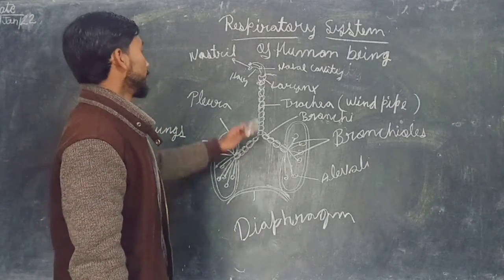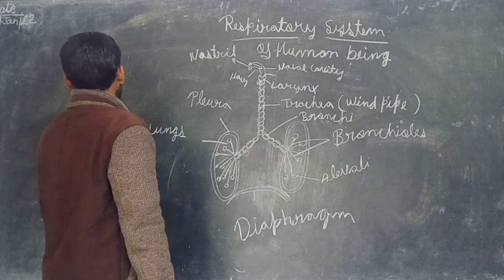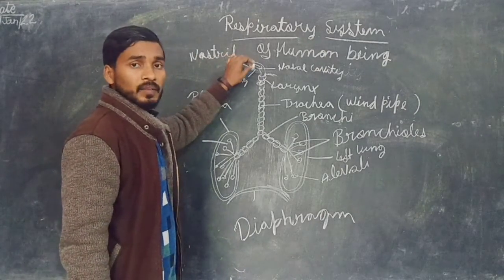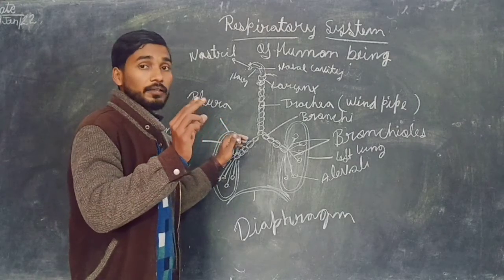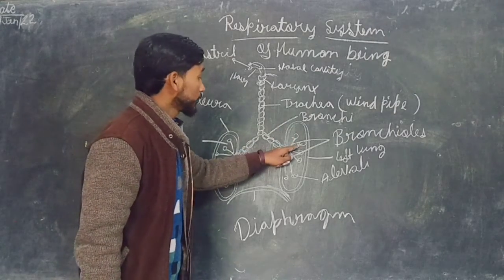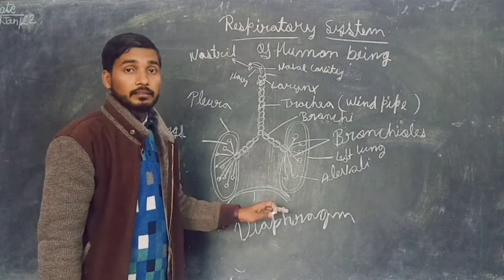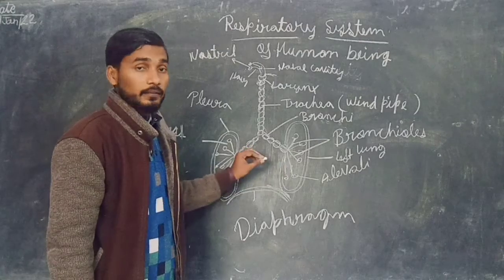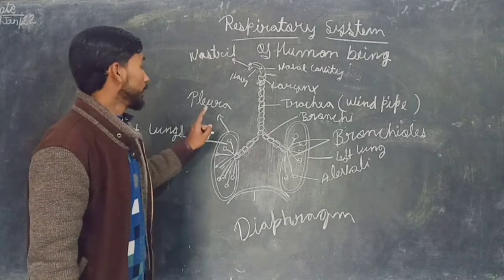Respiratory System of Human Being